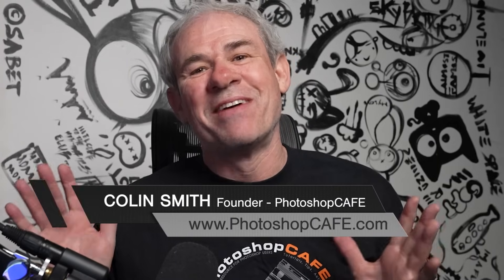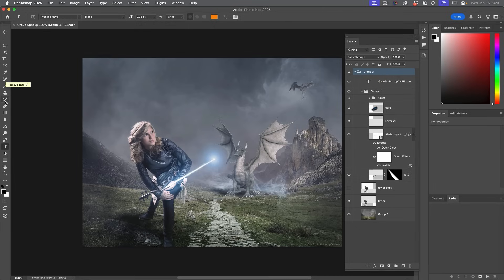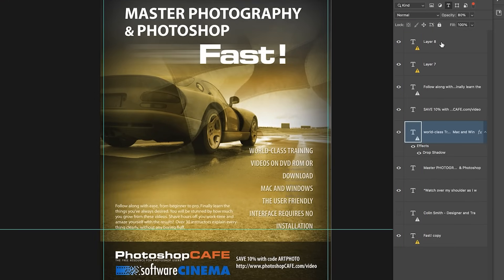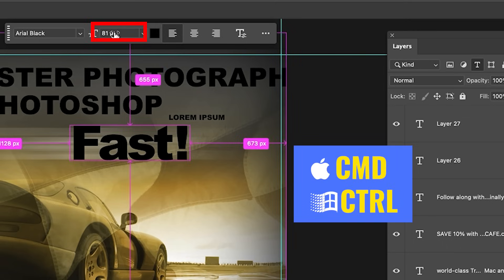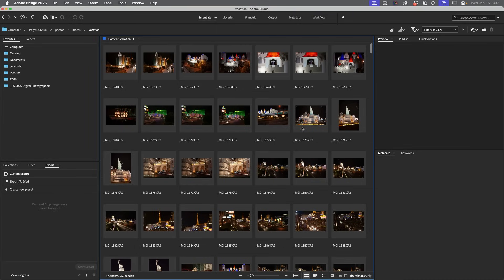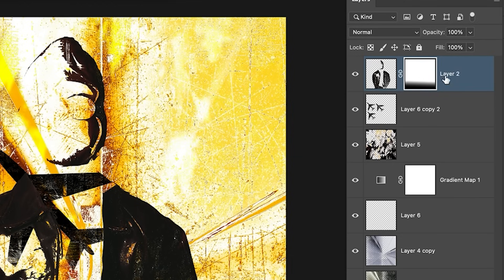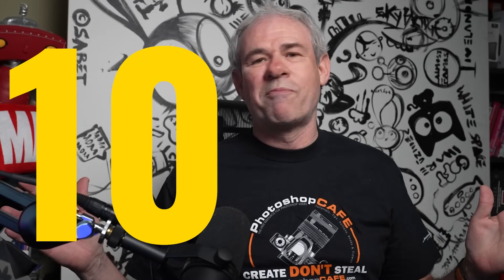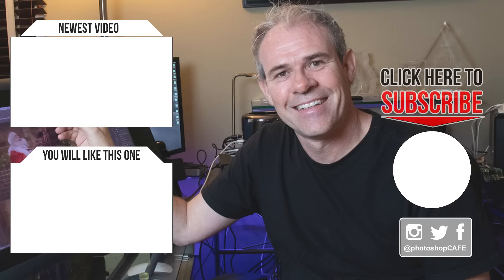12 MOST USEFUL Photoshop Tips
These are my favorite Photoshop tips. There are 10 Photoshop tips and 2 bonus tips.